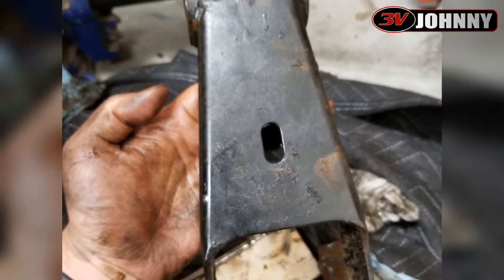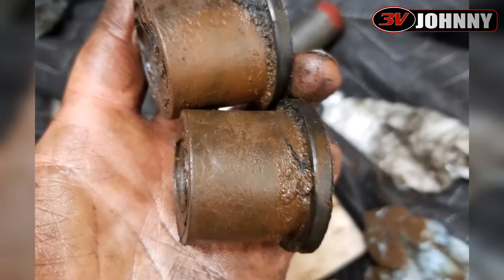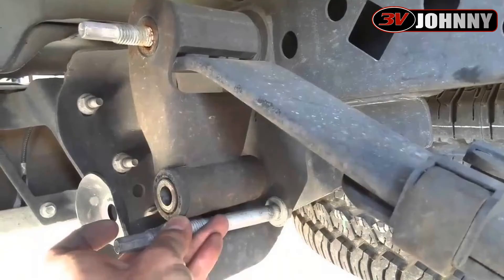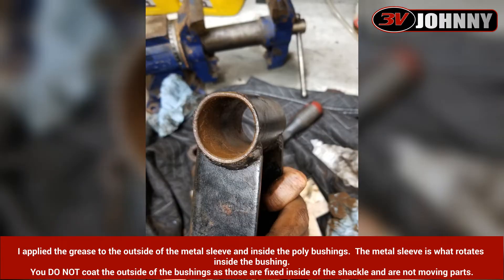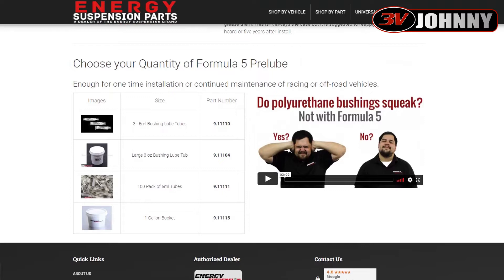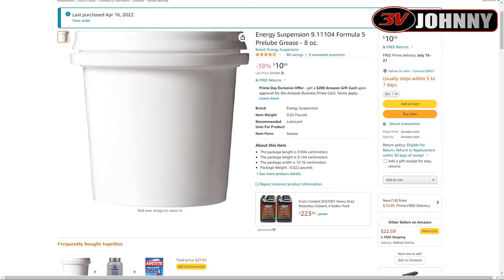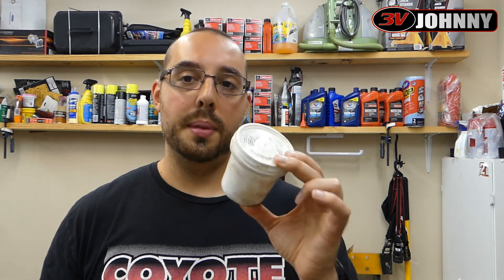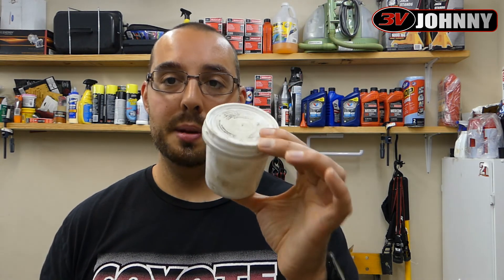Are Your Polyurethane Bushings Creaking? Check out Energy Suspension Formula 5 Prelube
I have Ground Force Lowering Shackles on my 2004 F-150 and for the past 8 years they have been squeaking when the suspension loads/unloads.

I forgot that they have Polyurethane bushings and that was the source of the noise once I had someone to help bounce on the truck while i searched underneath.

I pulled the shackles off my truck, cleaned the metal sleeve, and re-greased the inside of the Polyurethane bushings.  No more noise!

My Hellwig rear sway bar also was squeaking, so I pulled of the bushings, greased them, and the truck is dead quiet over bumps.

From my research, the Energy Suspension Formula 5 Prelube was one of the highly regarded greases for poly bushings.  To date, I've been very satisfied over the past few months.